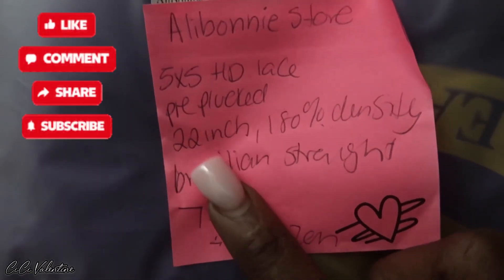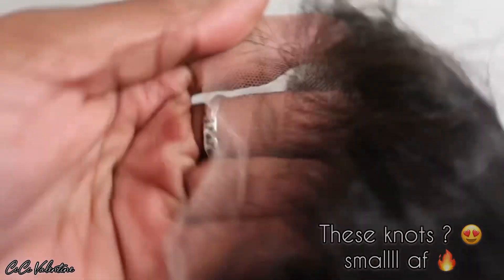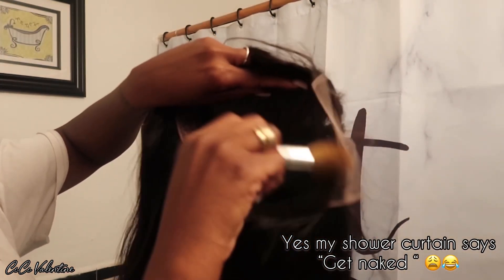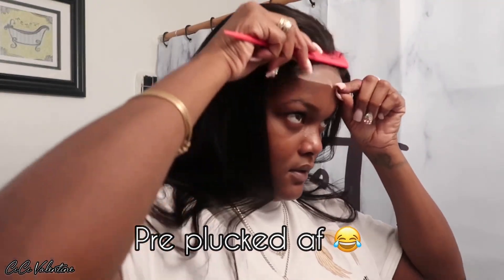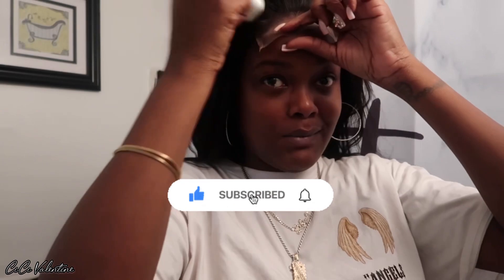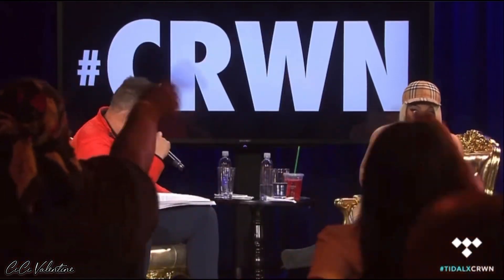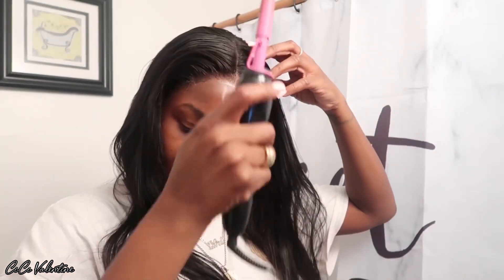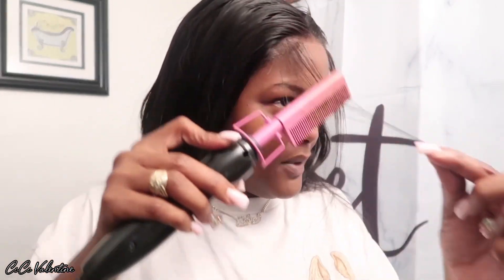Im Back 🙃| Lets Do This Hair & Talkk Chileee 🤣 | NO BLEACH 5x5 INSTALL 🤫 FT AliBonnie Hair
‼️WATCH IN 1080p or Better for best quality ‼️

( All Lashes, LipGloss, Clothing)

🫶🏽 Heyyyy My Loves

 … & we’re backkkkk ! 😮‍💨  my mental health breaks are starting to be taken too often im working on it😩 but make sure you guys stay on the look out for when i go live 😇💕💕

🎯 Link to Hair : AliBonnie

Thank you for helping me grow because there's more than enough room for all of us !

🎯 FAQs 🎯
Name: CiCi Valentine
Age: 28 ♉️ 5.19
Location: NewYork 🗽
Camera: Canon G7X Mark II

 📍FOLLOW ME ON ALL MY SOCIAL MEDIAS !! :) I'm more active on there daily ..

Business IG ( Lashes , Lipgloss , Clothes )